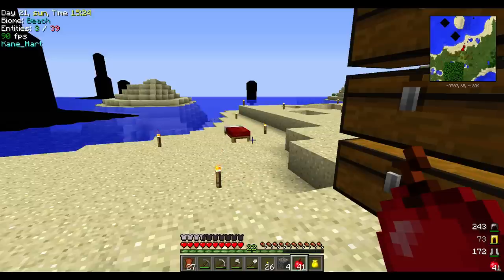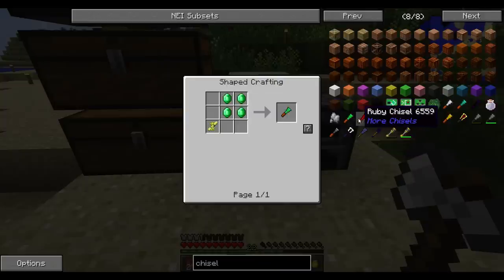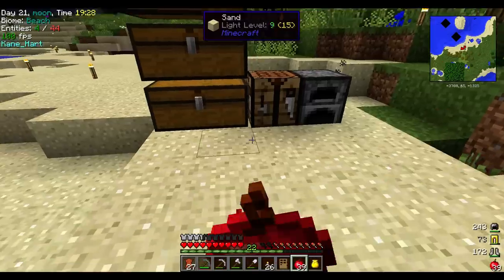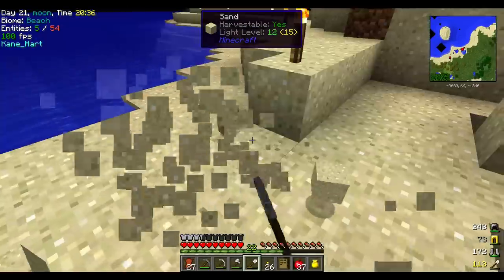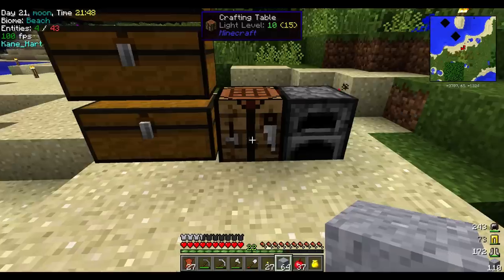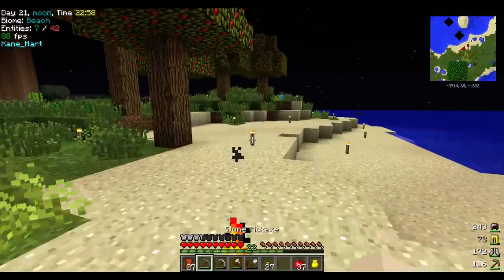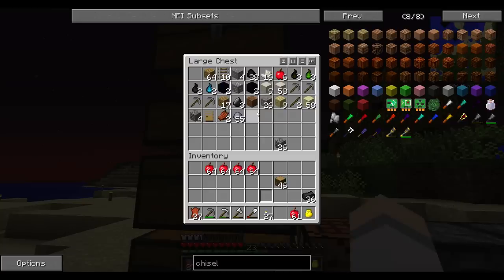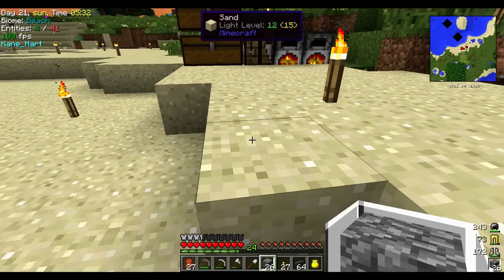Let's Play Minecraft Modded - Episode 3 - Tinkers Construct Smeltery!